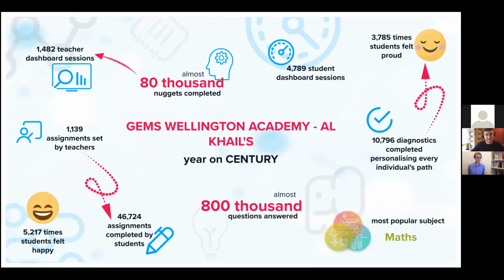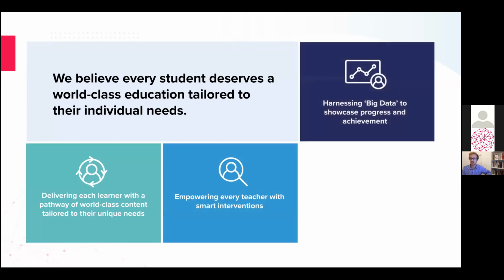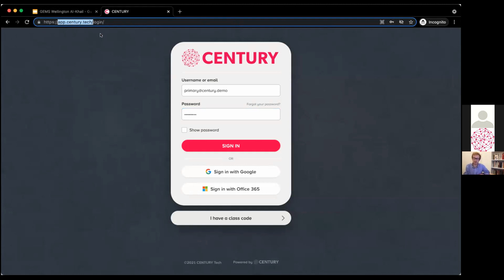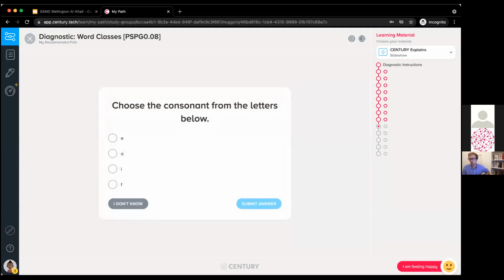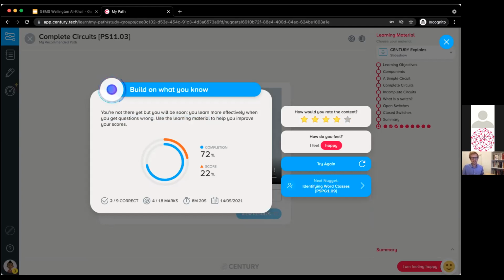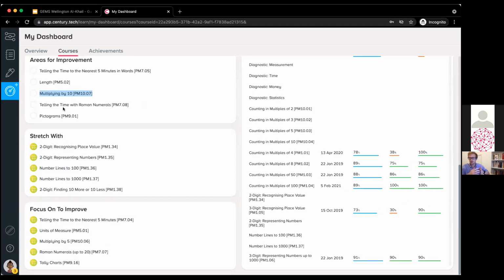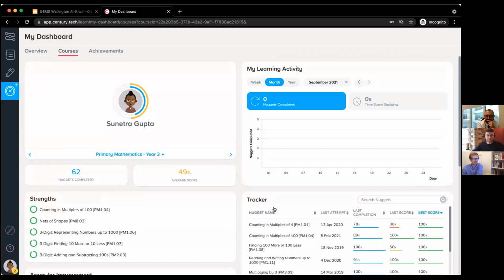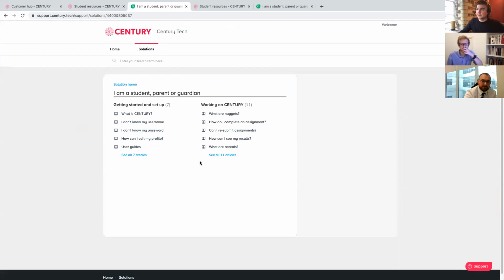KS2 Century Webinar